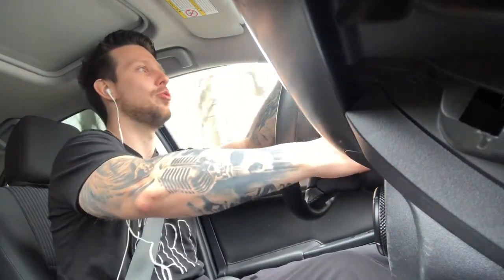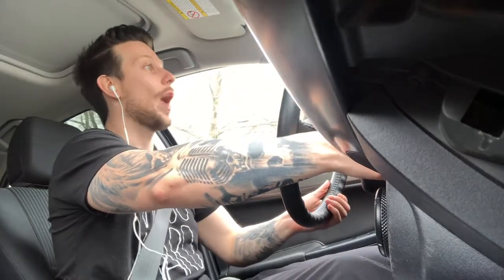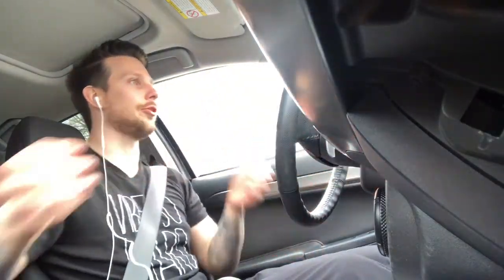Cut The S#!t Get FitEpisode 320 - Ankle Mobility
In this episode, I go solo and chat about the ankle and how it affects your workouts, and how to improve the functionality.

Online Coaching Application - goo.gl/forms/GEpgzfnCUIlhVTiG3
Cut The S#!t Get Fit Newsletter - forms.gle/jcnwLXY58MGSoZps5